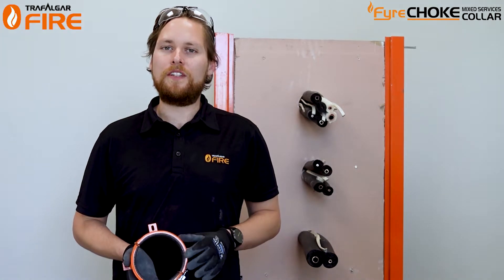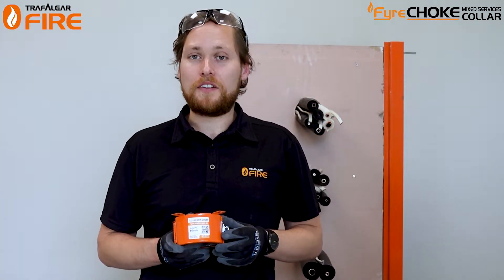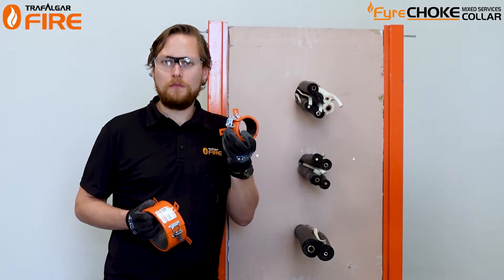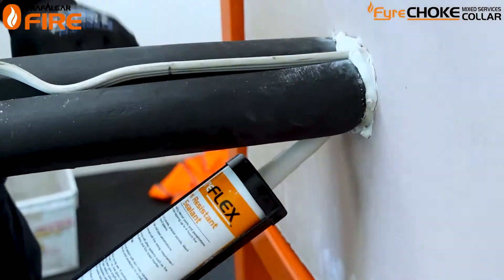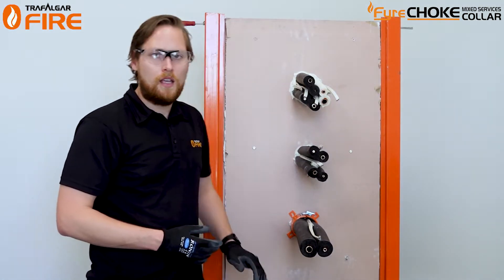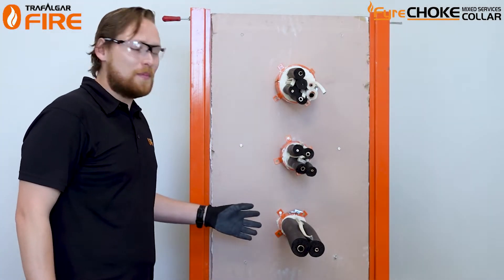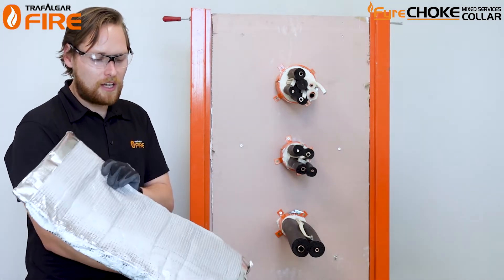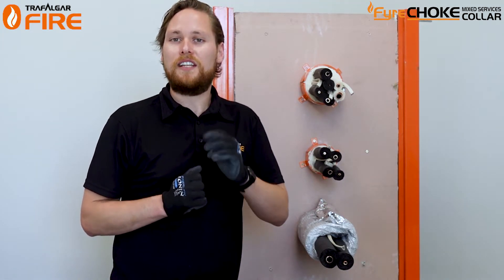How to Install FyreCHOKE Mixed Services fire collar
00.00 Introduction
01:11 Tools Required
01:28 Choosing the right fire collar size
02:02 Install Step 1 - Fire Sealant application
02:47 Install Step 2 - Fitting the fire collar
03:01 Install Step 3 - Securing the fire collar
03:15 Install Step 4 - Back filling the fire collar with fire sealant
03:42 Install Step 5 - TWrap fire insulation wrap application

Trafalgar Fire is proud to present our newly developed Mixed Service Collar approvals for HVAC&R penetrations with our FyreCHOKE mixed service collar. Treat multiple sets of pair coil plus their cables, insulated pipes and drain lines all through one penetration, making HVAC&R penetrations fast, clean and easy.

In this Installation Video, Trafalgar Fire's Technical Manager, John Henry, walks you through the quick and easy installation of the FyreCHOKE Mixed Services Collar.

FyreCHOKE mixed service fire collars are lined with an intumescent material that expands with the heat of a fire to close off the gaps around services inside of a fire collar, filling up the spaces left by the burning/melted thermal lagging to tightly seal around the copper pipes. The high-grade intumescent material is strong enough to crush off pair coil insulation and form a tight seal around the cables, so all of these services can be bundled together to make passive fire protection of HVAC&R services fast and easy.